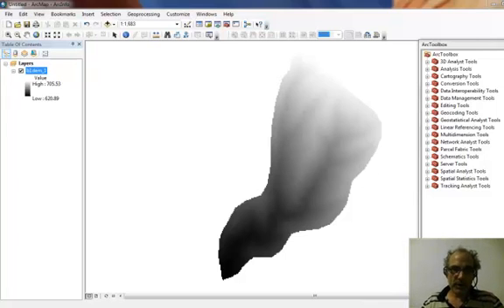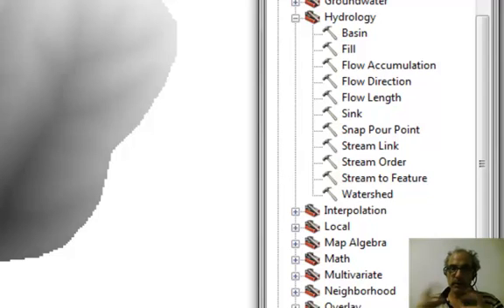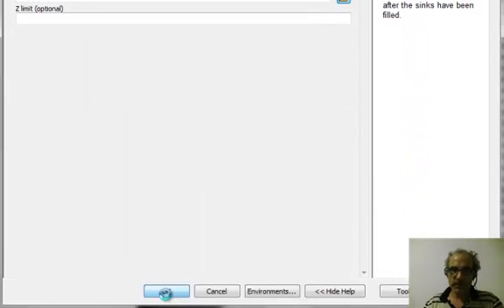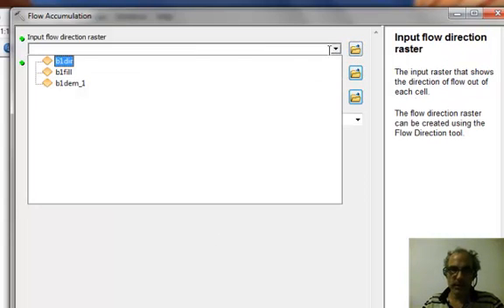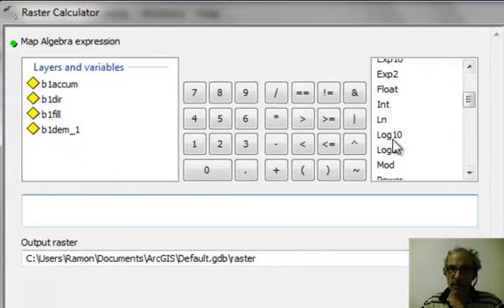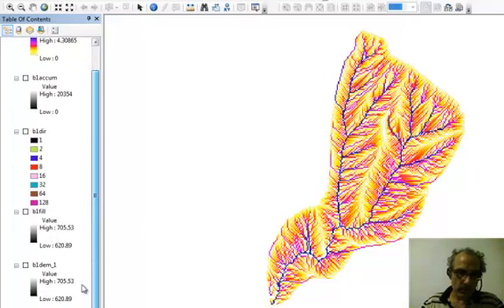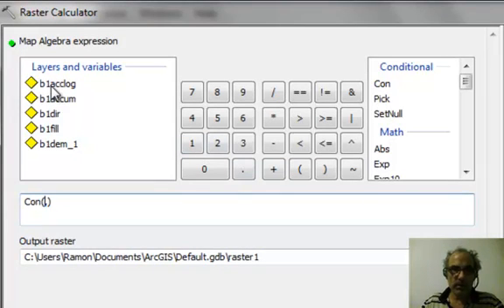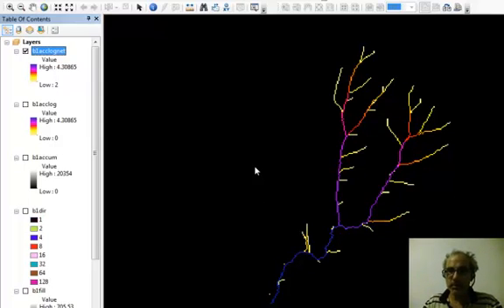Compute watershed grids: fill, flow direction, and flow accumulation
Compute watershed grids: fill, flow direction, and flow accumulation in ArcMap